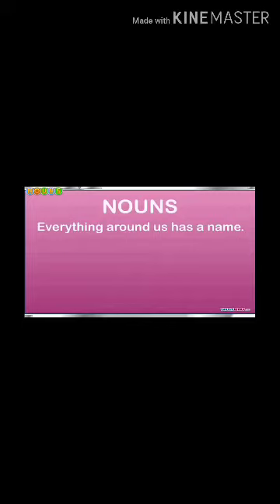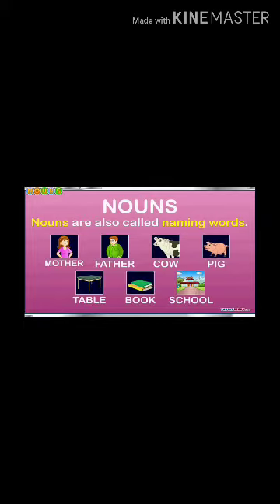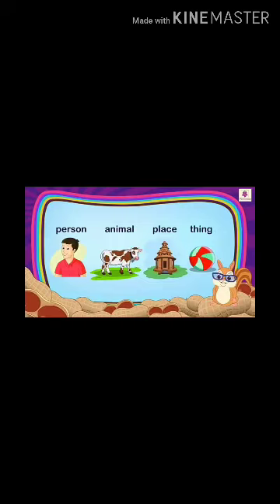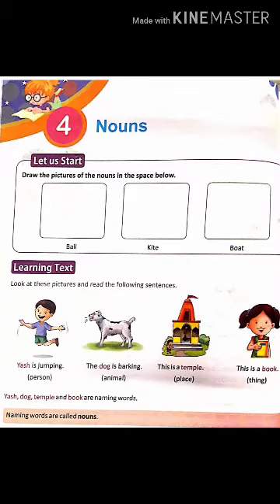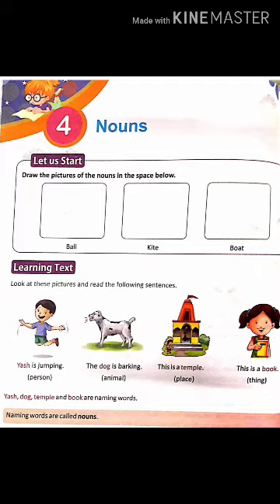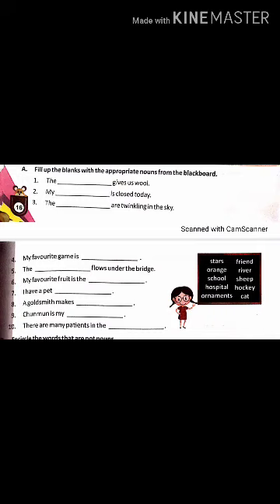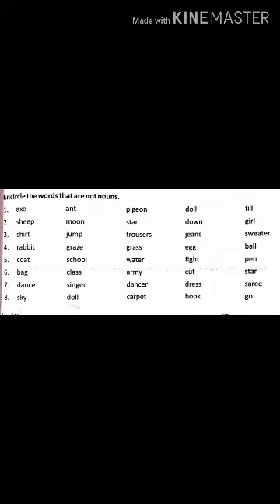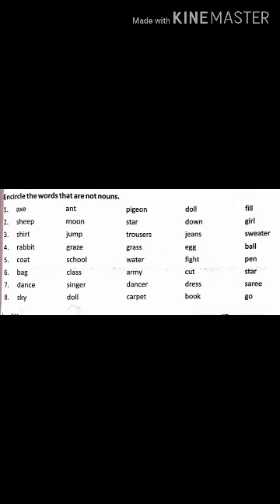Rishikul Vidyapeeth Alipur Delhi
English Grammar
U-4(Nouns)
Grade- IV